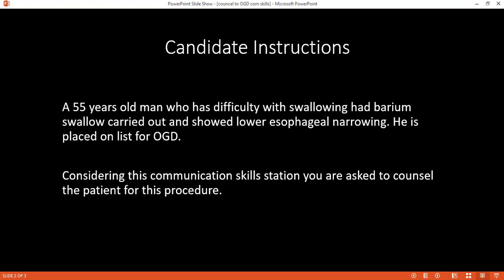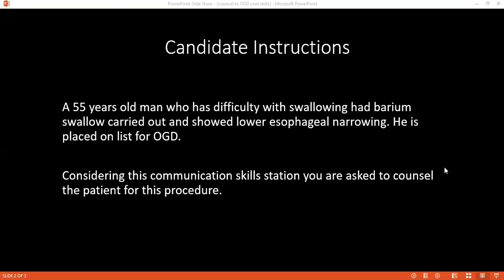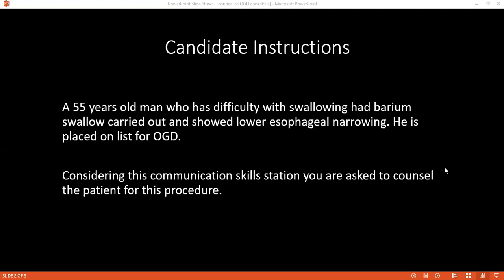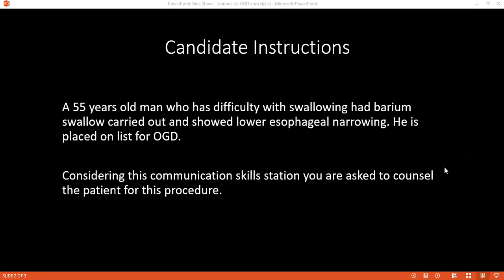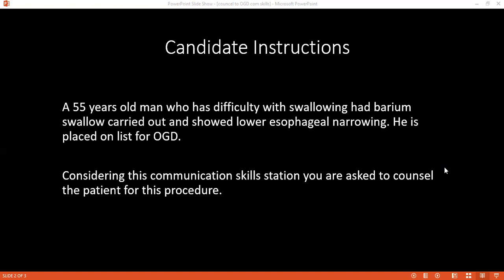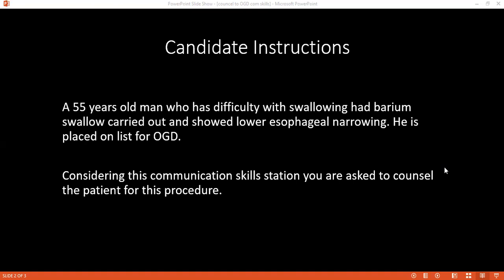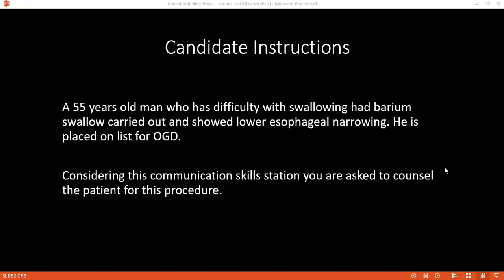COMMUNICATION SKILLS STATION OF OGD COUNSELLING